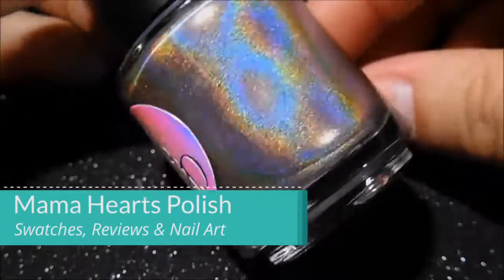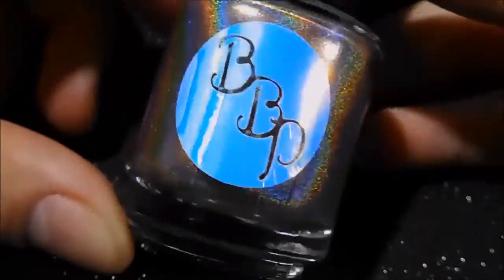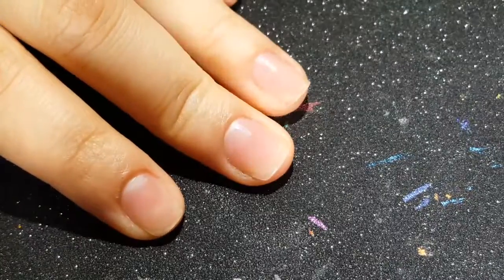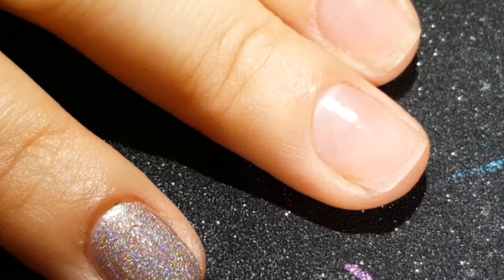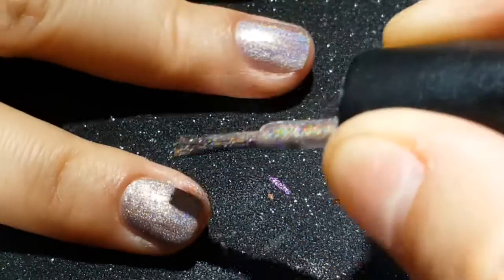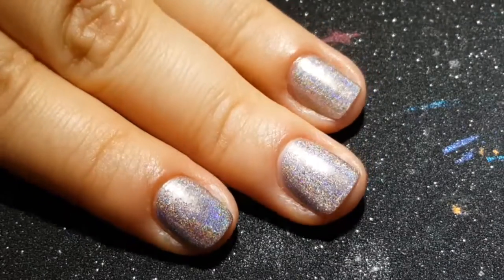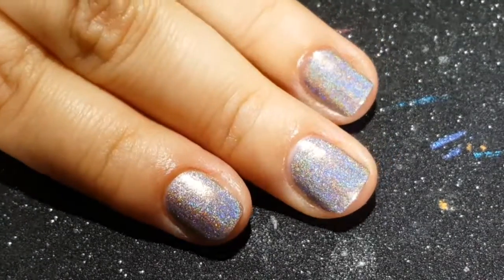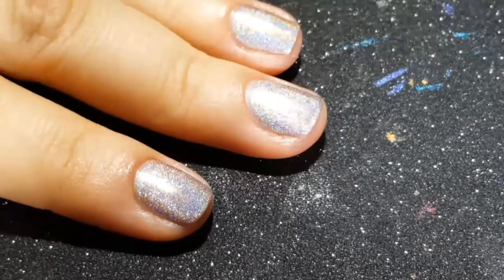Indie Polish Review - BBP- For The Curious - Polish Con Exclusive Holographic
Indie Polish Swatch and Review - Bad Bitch Polish - For the Curious is an exclusive holographic polish only available at the fall Polish Con in Chicago on September 23, 2017. Price will be $15 for each bottle.
Products featured:
Bad Bitch Polish - For the Curious.
My brand of 5 free, handcrafted stamping polishes are always available and a selection of colors are available
 Music: Follow Me by Jimmy Fontanez/Media Right Productions from the Audio Music Library.
FTC: Products shown are usually purchased by me or made by me. Occasionally, I accept products as press samples in exchange for photography and an honest review. I am not compensated in any other way.